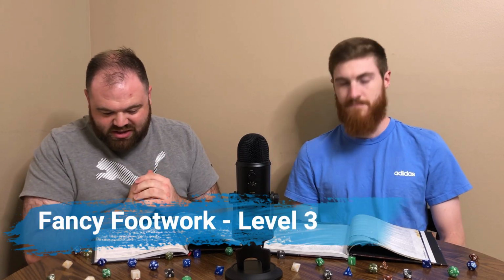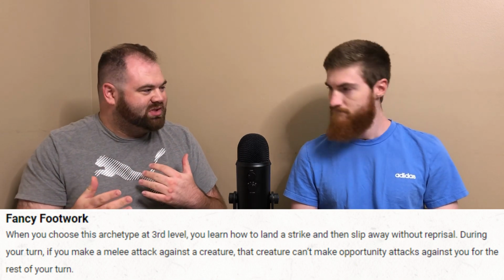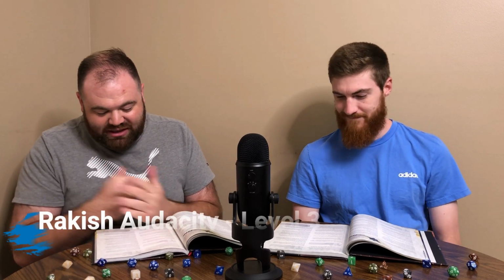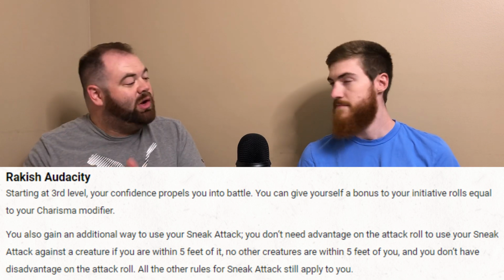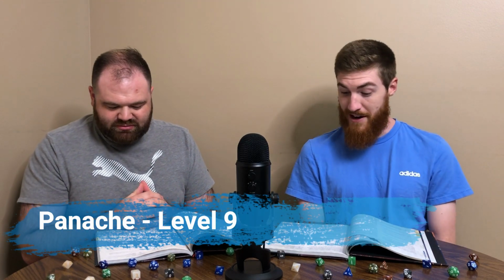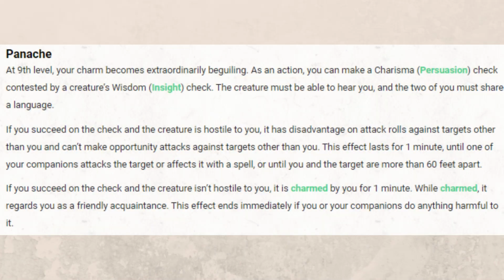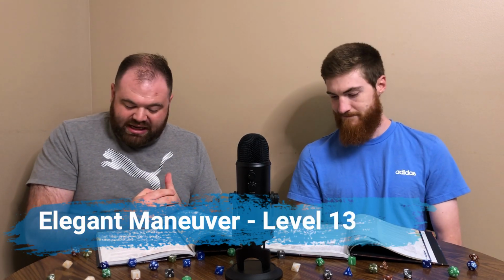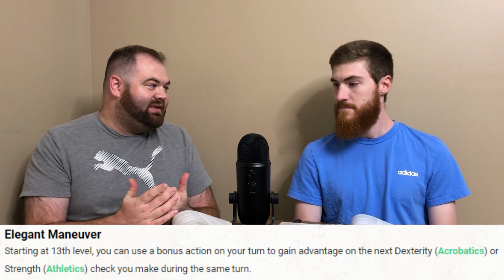Swashbuckler Rogue - D&D 5e Subclass Series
We discuss the next subclass in the series from Xanather's Guide to Everything: the Swashbuckler Rogue! This subclass gets some interesting abilities... find out what we think of this subclass! We are going to be going over each subclass ability then  rating each subclass on Roleplay Value, Combat Value, and Overall Class Synergy. We have a very special rating system as well!